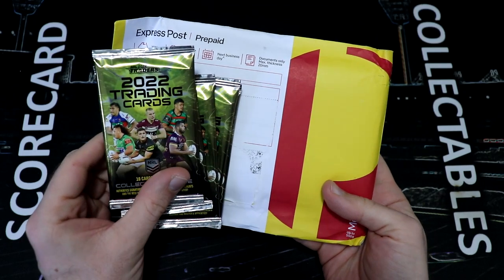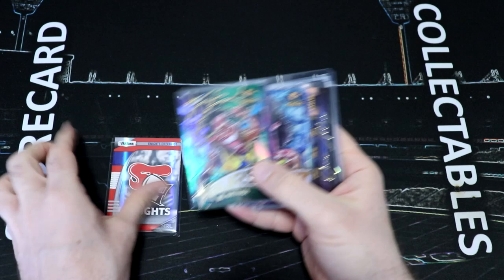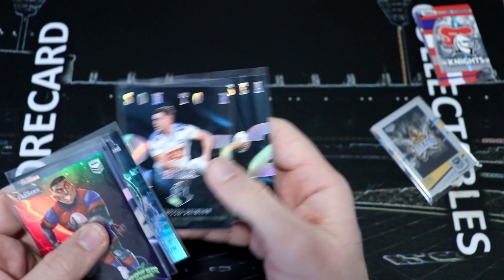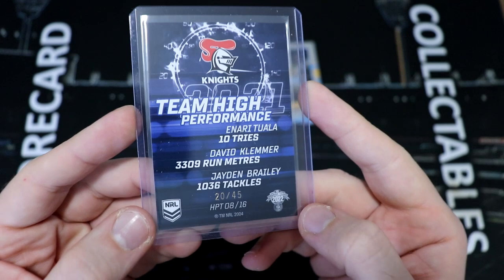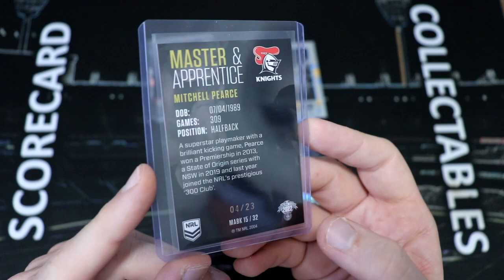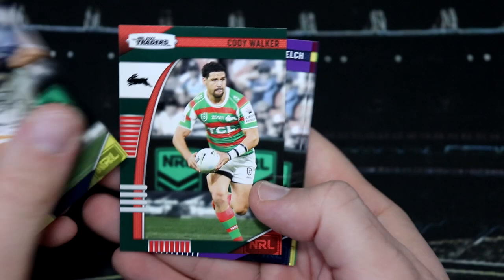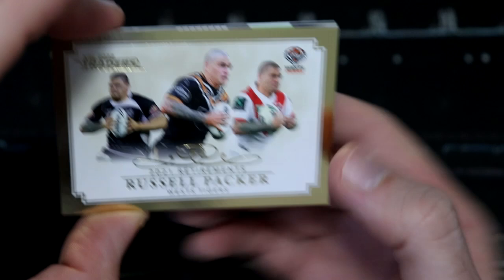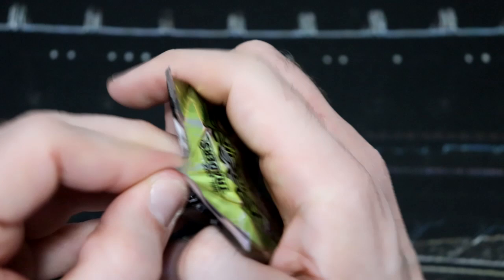Unboxing Priority Cards + Opening 5 Packs of TLA NRL Traders 2022!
Hey everyone, welcome back to another NRL footy card opening. Today we have something a little different: I unbox some cards from a recent Diggaz break, including a couple of awesome Priority cards!! But I couldn't do a video without opening some packs, so I crack open 5 packs today!

Good luck and hope tonight's Origin II is a great game!